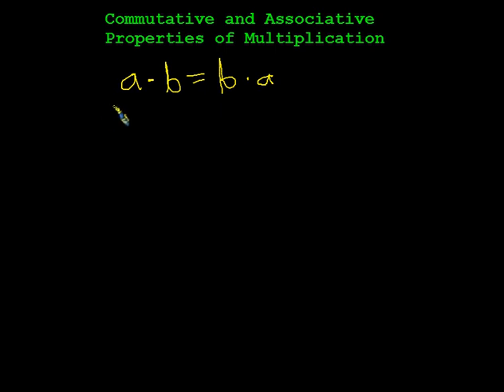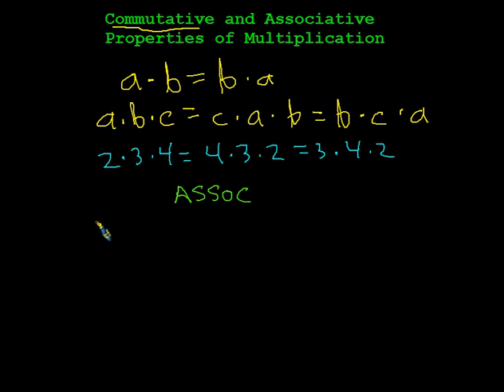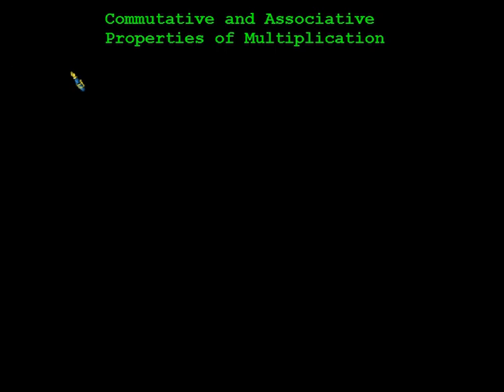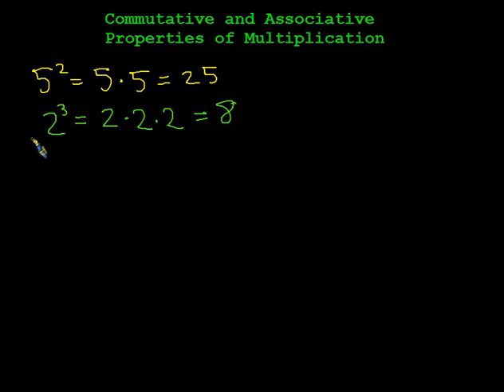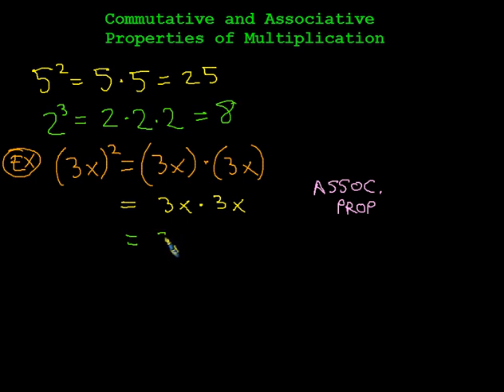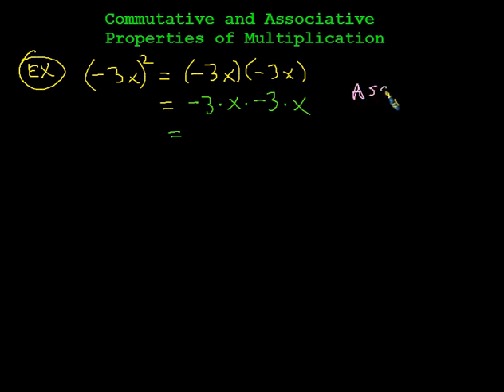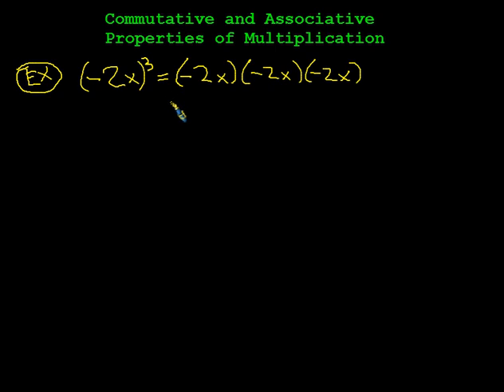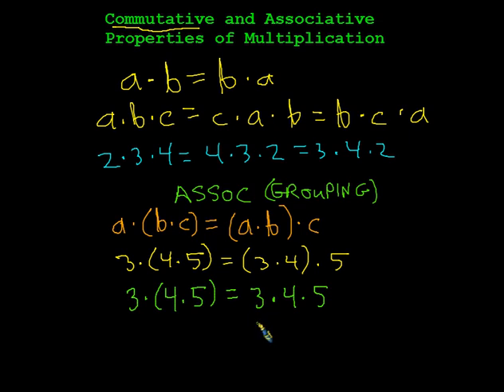Commutative and Associative Properties of Multiplication